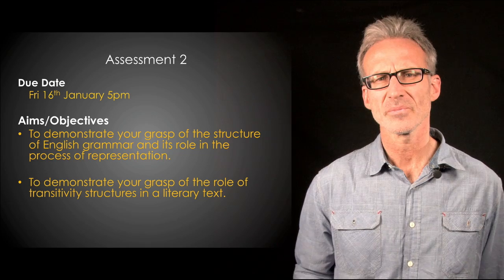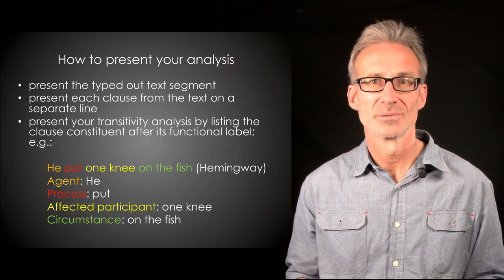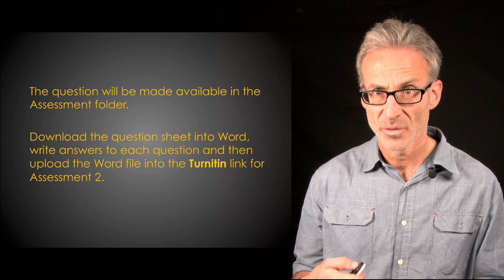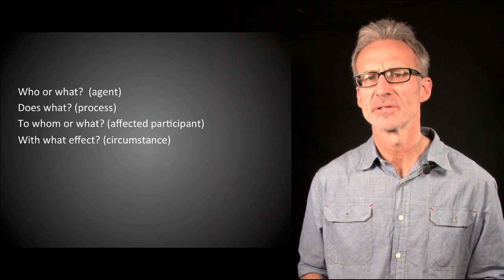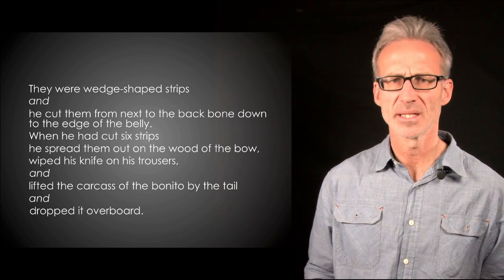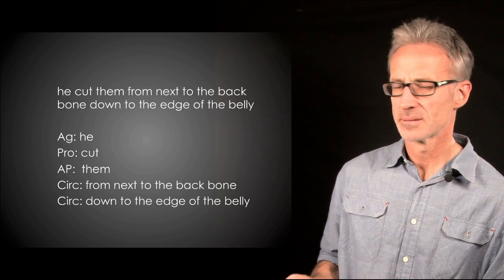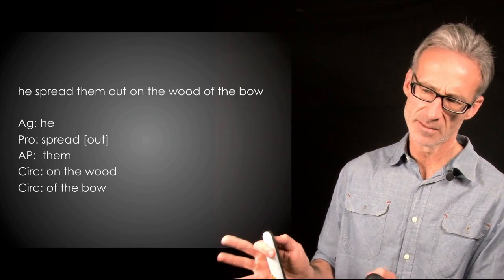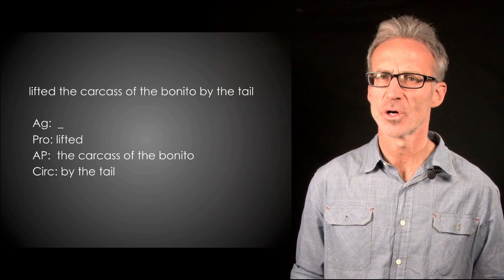Assessment 2: Transitivity Analysis